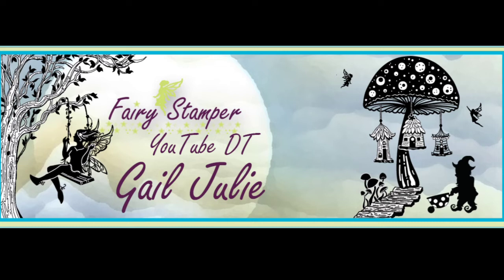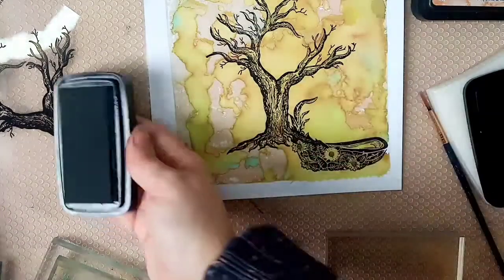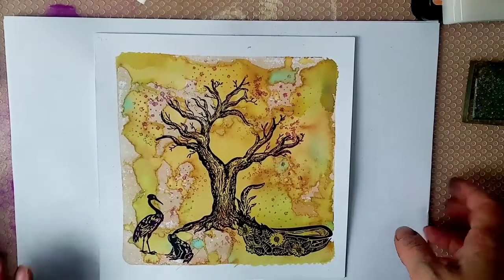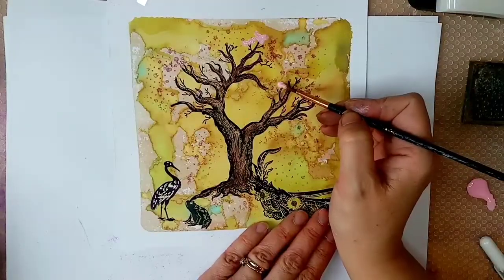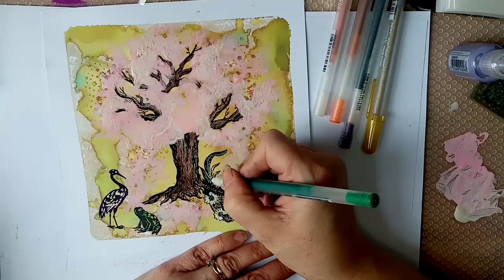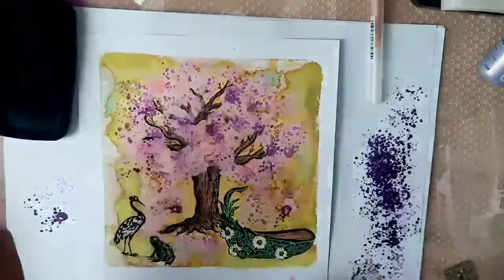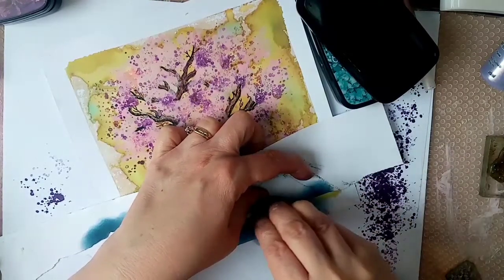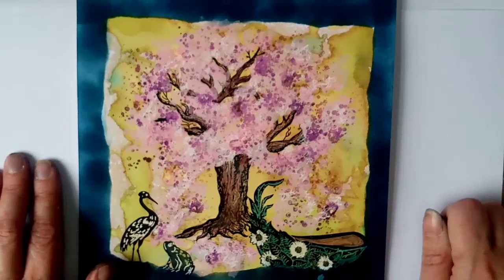Fairy Stamper - Moon Tree with Cherry Blossom Tutorial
If you liked this video, check out my personal YouTube channel, Gail Julie Makes.